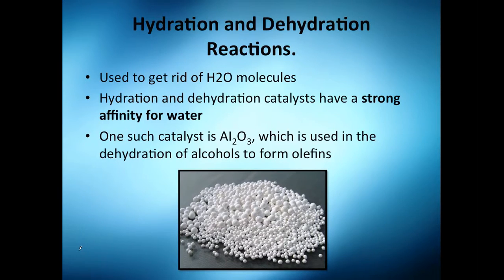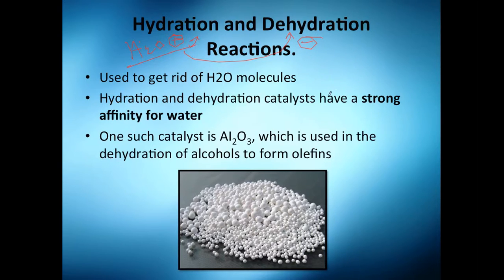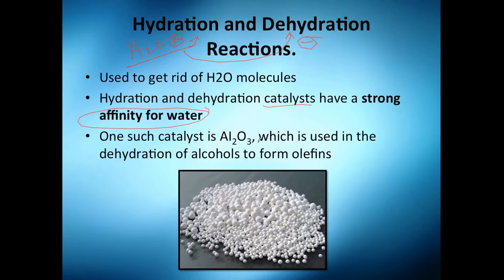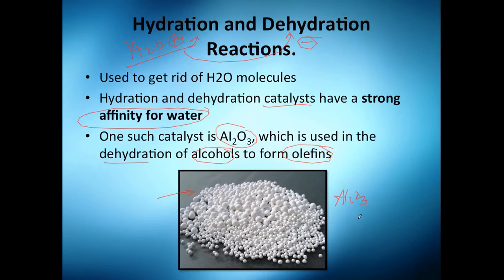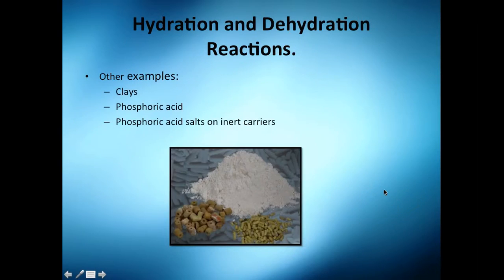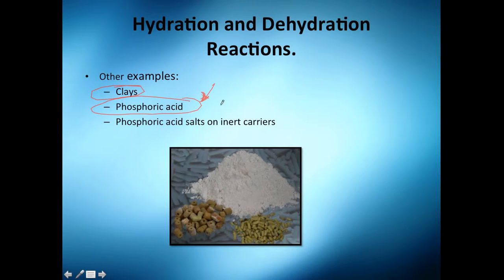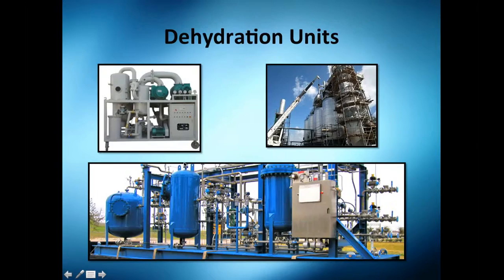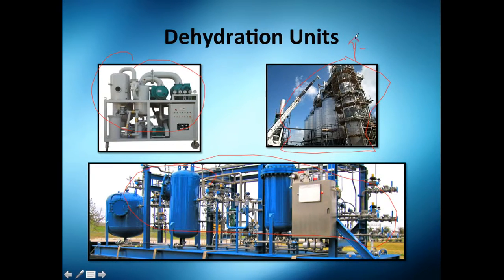Hydration and Dehydration in the Industry // Reactor Engineering - Class 152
Hydration and Dehydration processes require molecules of water being added/removed respectively form the molecules.